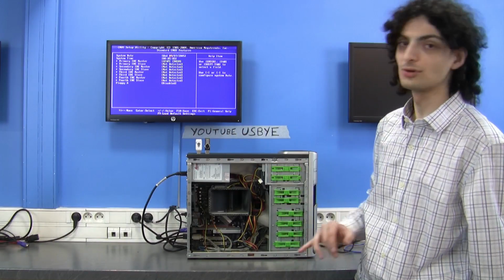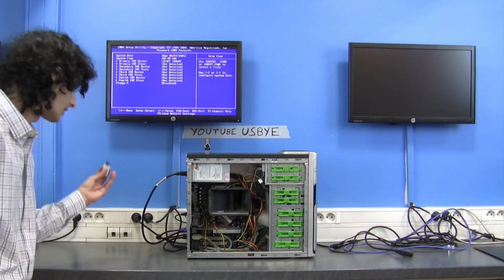USB killer versus old Acer desktop computer with Windows XP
How to kill computers ?
How to get rid of a computer ?
It's just a prank.